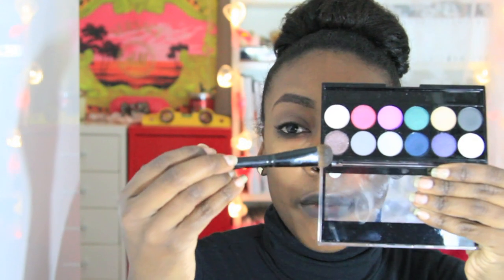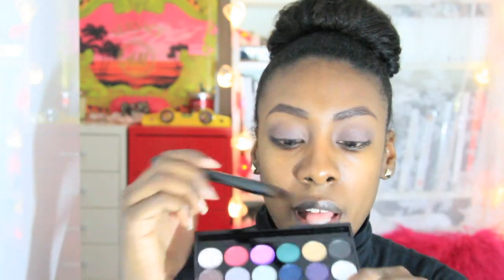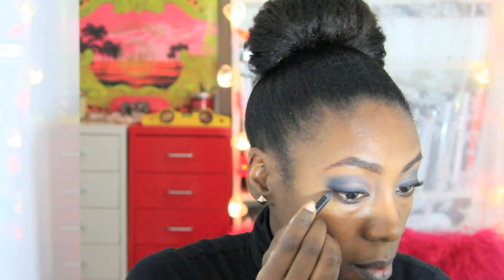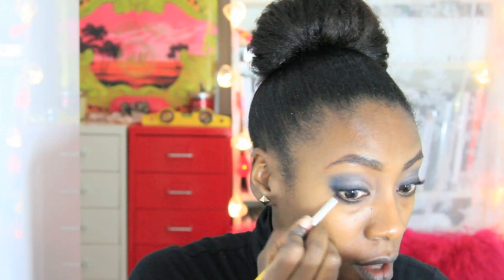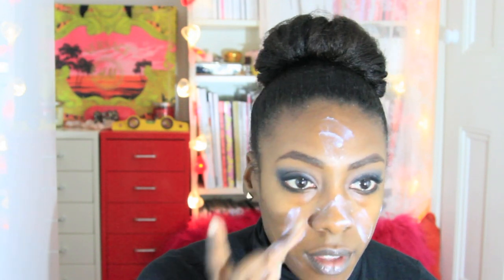Makeup Tutorial : Minky Blue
Eyes
Too Faced Shadow Insurance
Mac Quite Natural Paintpot
Makeup Academy - Glamour Nights Palette

Face
Philips Milk of Magnesia
Sleek Makeup - Be Beautiful Blemish Balm Dark & Medium
MAC Prolongwear Concealer NW40
Korres Wild Rose Brightening Powder WRP6
Vichy Dermablend Setting Powder
Illamasqua Loose Powder LP235
Illamasqua Powdered Metal Erzule
LA Mineral Colours Blush Berry Wine
Revlon Lip Butter